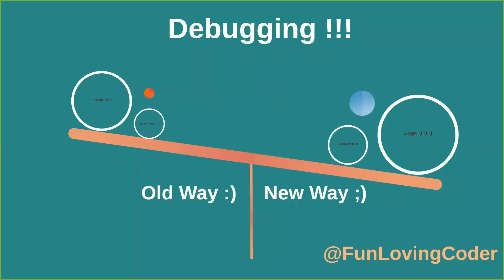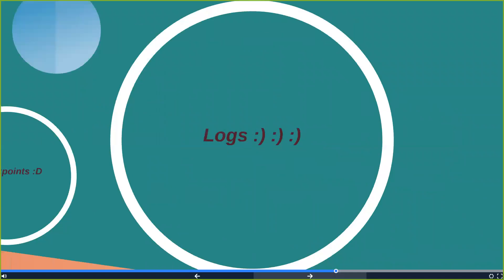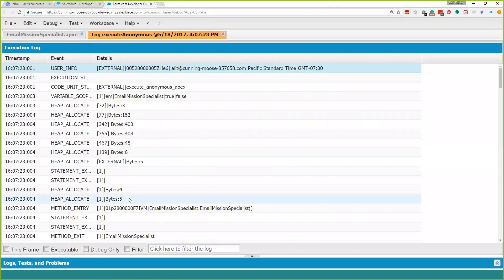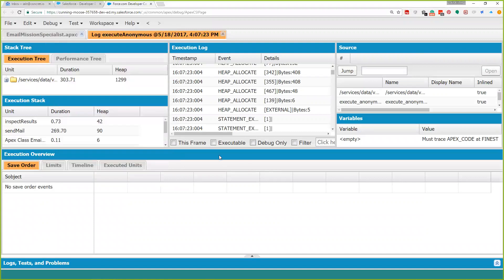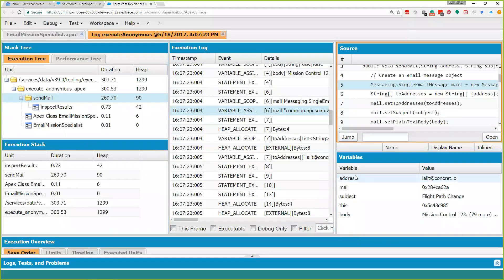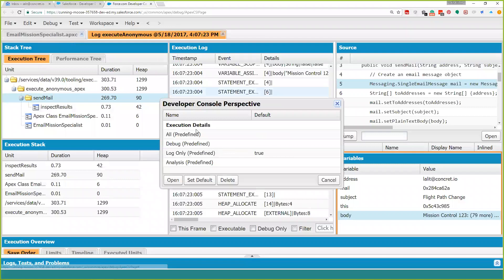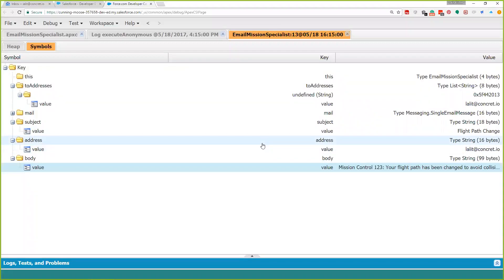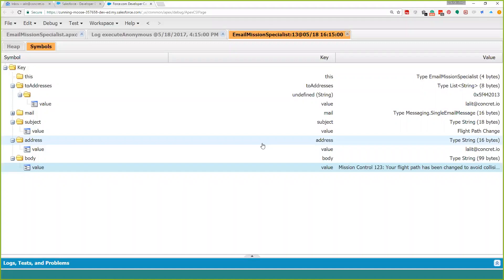Apex Debugging: Mastering Checkpoints and Debug Logs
Thanks for @Apexhours , @Sfdcpanthers .
In this comprehensive video tutorial, we dive deep into the world of Apex debugging, focusing specifically on checkpoints and debug logs. Debugging is a crucial skill for developers, and understanding how to effectively use checkpoints and analyze debug logs can significantly improve your troubleshooting abilities.

We start by explaining the concept of checkpoints and how they allow you to pause the execution of your Apex code at specific points to inspect variables, step through code, and identify potential issues. We explore different types of checkpoints and provide practical examples of their implementation.

Next, we delve into debug logs, which provide valuable insights into the execution flow and behavior of your Apex code. We walk you through the process of enabling debug logs, configuring log levels, and interpreting the log information generated.

Throughout the video, we share best practices and expert tips for leveraging checkpoints and debug logs effectively. We demonstrate common debugging scenarios, such as identifying and fixing logic errors, optimizing code performance, and troubleshooting governor limits.

Whether you're a beginner looking to enhance your debugging skills or an experienced developer seeking advanced techniques, this video has something for everyone. By mastering checkpoints and debug logs, you'll be equipped with the tools to tackle complex Apex issues and deliver high-quality code.